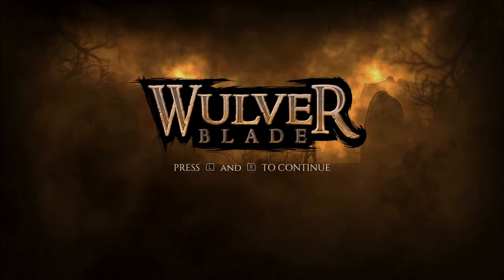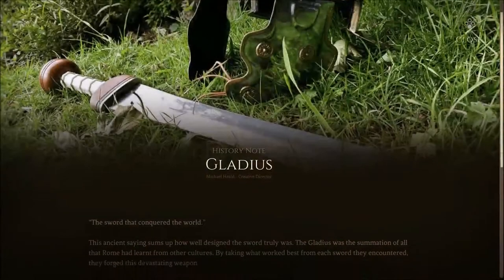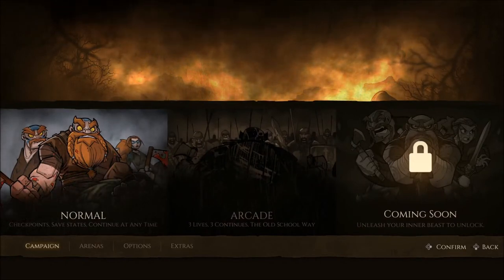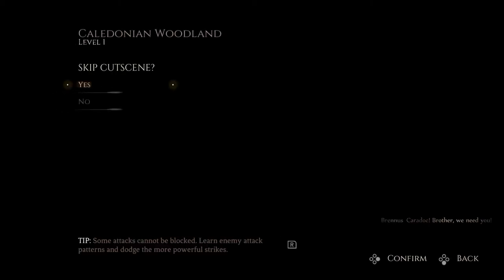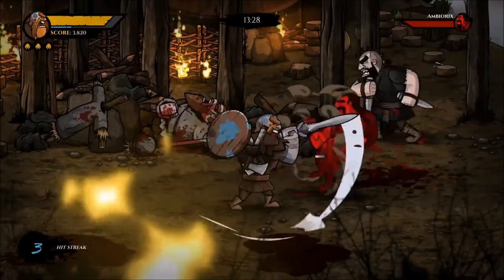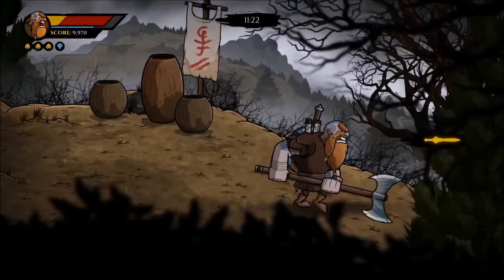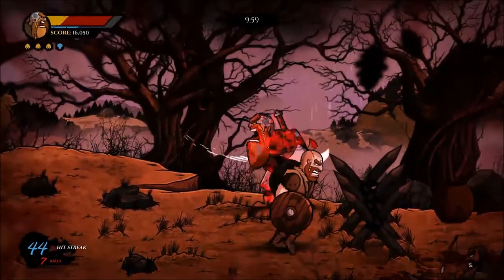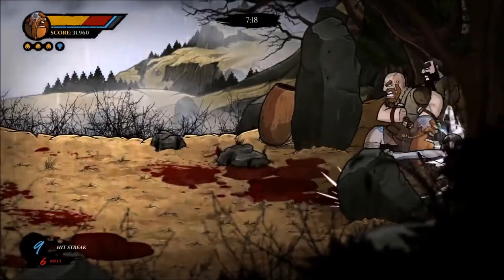Wulver Blade [Nintendo Switch] Video Review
If there is anything you'd like to challenge us to or would like to see us play.